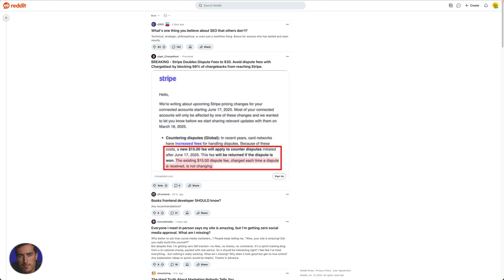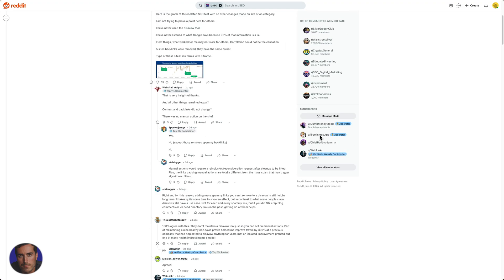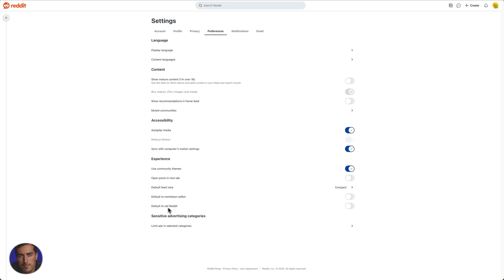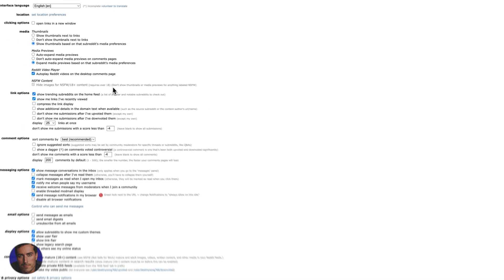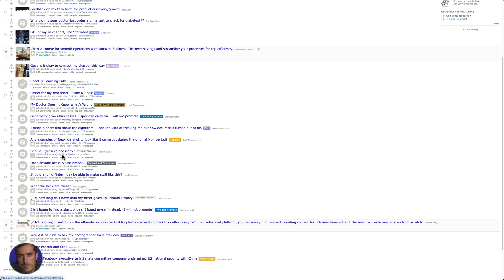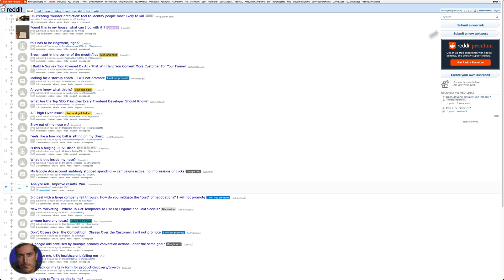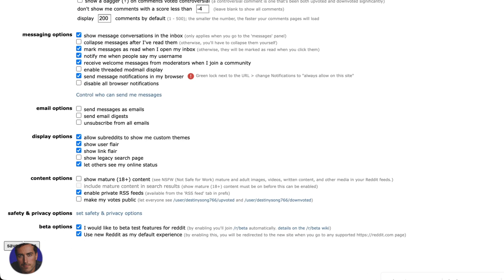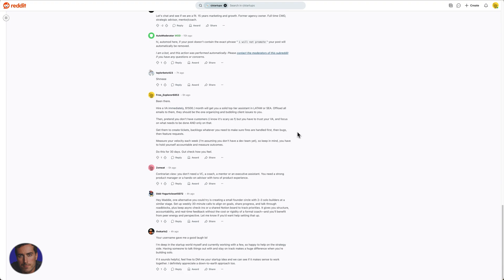Get The Classic Reddit Interface BACK NOW Easily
Learn how to enable old Reddit in this simple tutorial. Switch back to the classic Reddit interface if you prefer its functionality over the redesigned version.

This video shows multiple methods to access the original layout, including account settings and URL tricks for a consistent experience.

Timestamps:
0:00 - Introduction To Old Reddit
0:38 - Accessing Reddit Preferences
1:02 - Opting Out Of Redesign
2:03 - Switching Back To New Reddit
3:09 - Final Thoughts & Preferences

▬▬▬▬ Links & Resources ▬▬▬▬

▬▬▬▬ Video Transcript ▬▬▬▬

Hey everyone, it's Matt here, and today I'm going to show you how to switch back to the old Reddit layout. So, if you're like me and you've been on Reddit for a while, you've probably noticed they've revamped the interface in the last few years.

The new look is quite a departure from the classic design we were all used to. If you're not a fan of the new look and you're itching to get the old Reddit back, there's actually a way to do it right within Reddit's settings.

So, let me walk you through it. First off, head to the top right corner of the screen and click on your avatar or profile picture.

Then, scroll down and select 'Settings' near the bottom of the dropdown menu. Once you're in settings, you'll want to navigate over to 'Preferences'.

Scroll down a bit, and you'll find an option that says 'default to old Reddit'. It's just a simple toggle box.

Click on that, and you'll get a prompt asking if you want to opt out of the redesign.

Let's take a quick look around. As you can see, we're back to the classic Reddit interface.

It's got that old school vibe many of us know and love. To demonstrate, I clicked on a random post about diabetes, but let's find something a bit more engaging.

Here's a post about a colonoscopy with some comments, and you can see it's all displayed in the familiar old Reddit style. Now, if for some reason you decide you want to switch back to the new Reddit, it's just as easy.

Since the old layout doesn't have the avatar button, you'll need to click on 'preferences' again. Scroll down to the beta options and select 'I would like to beta test features for Reddit'.

Then, you'll see an option to use the new Reddit as the default experience. Check that box, hit 'save options', and you're back to the new Reddit.

Interestingly, while making this video, I realized I actually prefer the new Reddit. It's funny how a direct comparison can change your perspective.

But hey, whether you like the old or the new layout, it's all about personal preference.